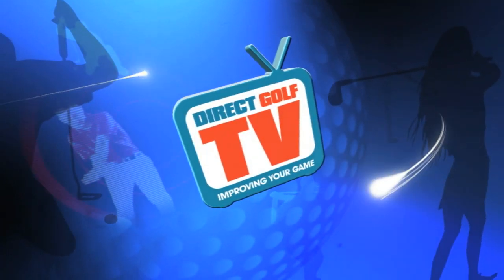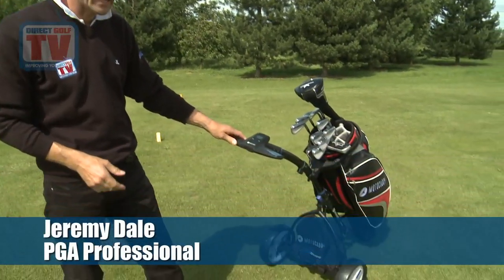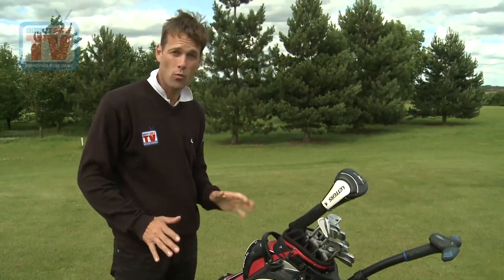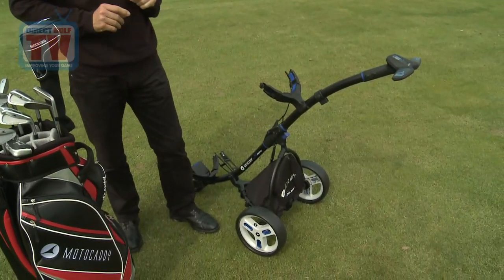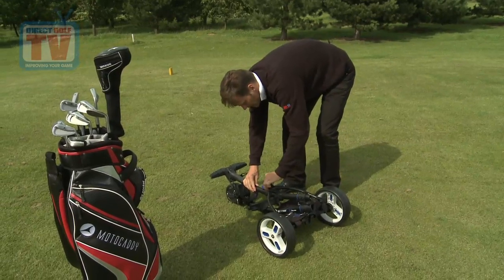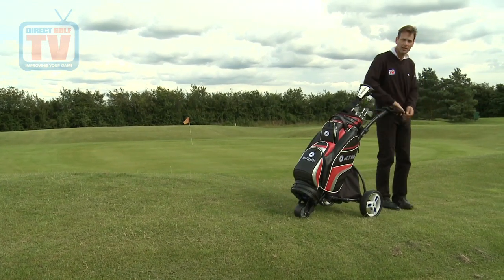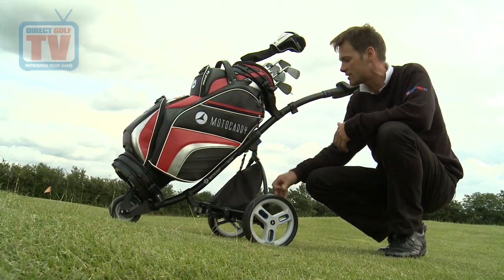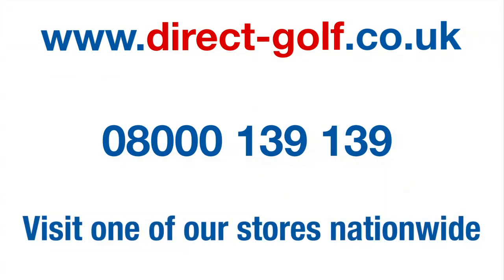DGTV - Motocaddy S3 Lite Push Trolley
For the golfer who wants all the Motocaddy performance, yet is happy to provide their own power, your dreams have come true! The Motocaddy S3 Lite Push trolley lets you find your own pace on the course while using the first premium push trolley with a simple LCD display to keep you aware of distances and time.